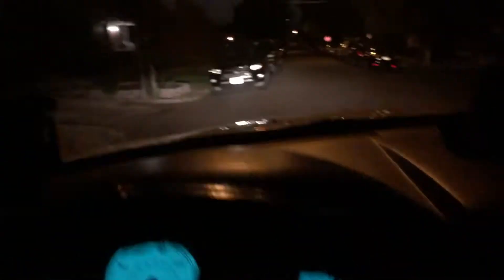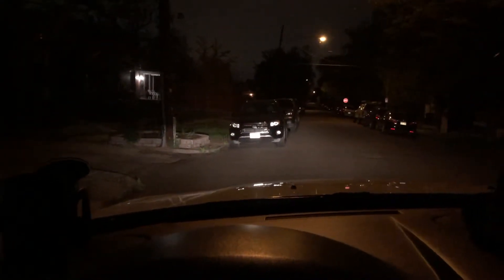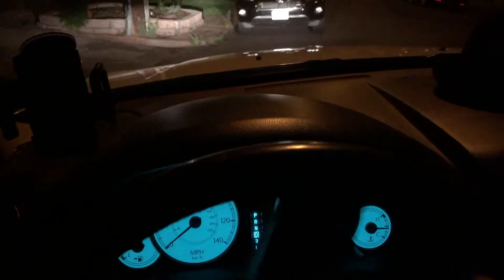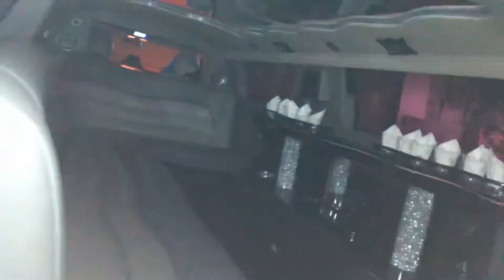Limousine driver episode #2 Ride refresh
Restocking and shutting down the whale beast that is the majestic Ghost 1 Limousine.